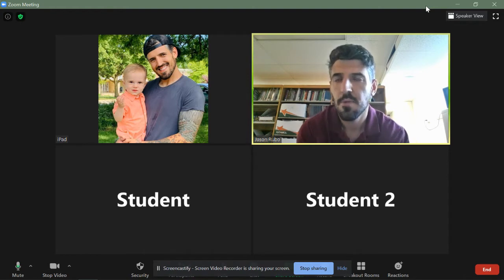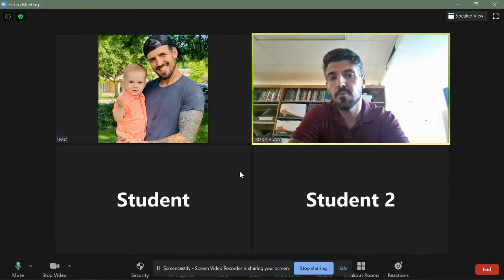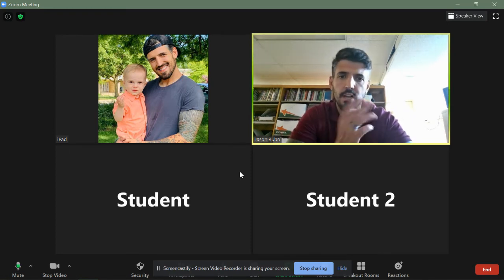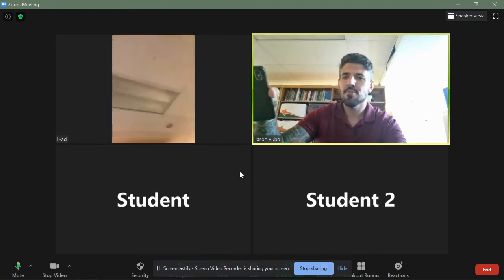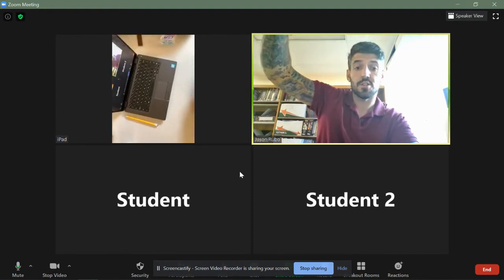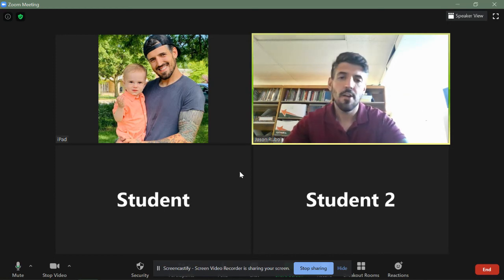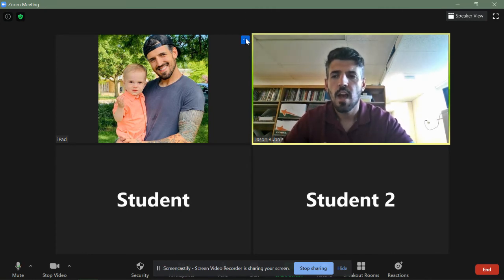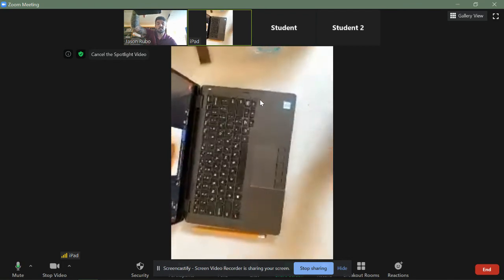Spotlight Mode in Zoom for Phone/Tablet Doc Camera